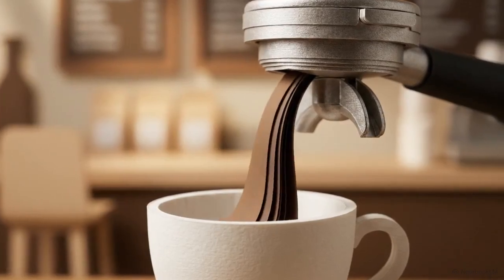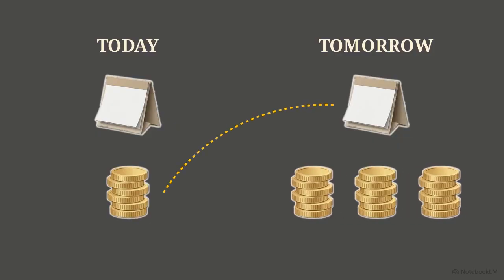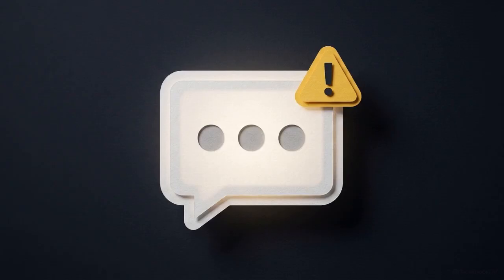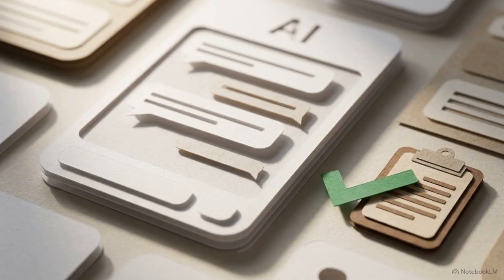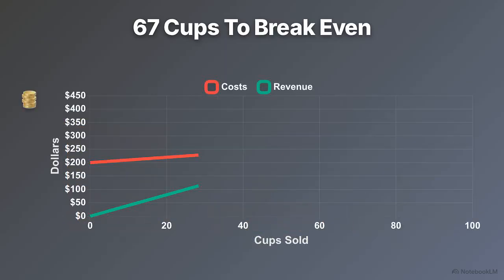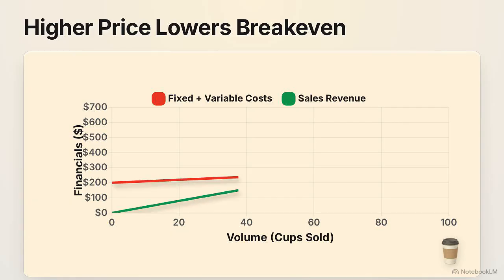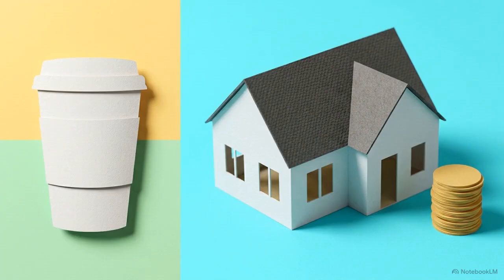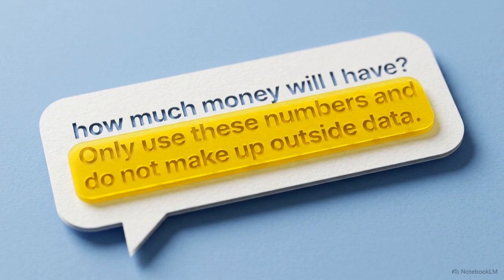How to Use AI for Financial Modeling in 2026 (Beginner's Guide)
Learn step-by-step how to automate financial modeling, stock analysis, and DCF valuation using AI tools (Gemini & NotebookLM). Designed for investors and professionals looking to save 10+ hours a week.

What you'll learn in this video:
• AI-driven investment research & stock evaluation
• Automating financial modeling workflows
• Free prompt templates for investors